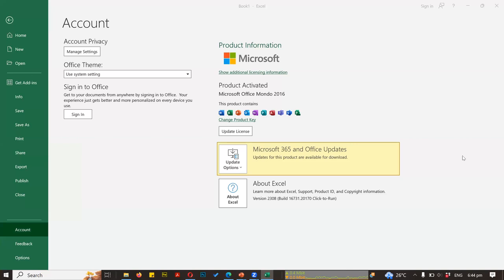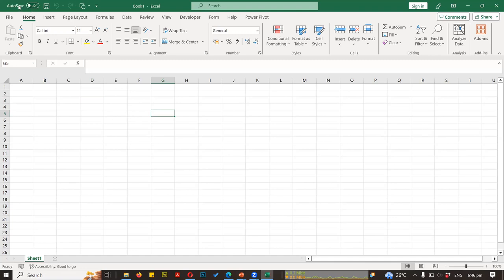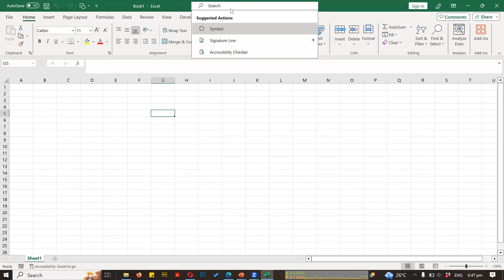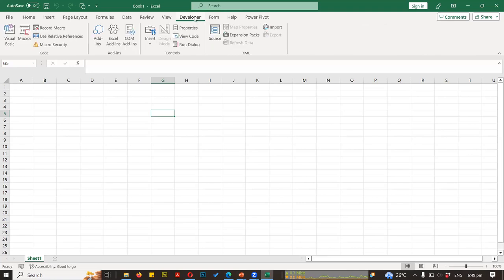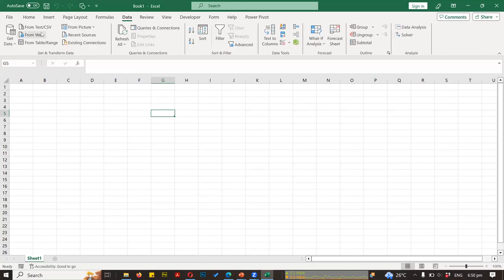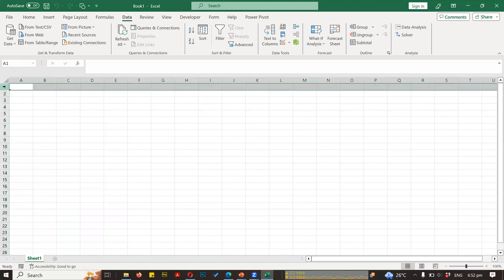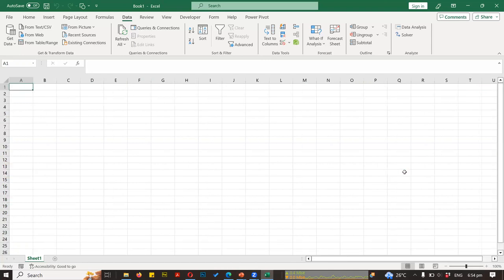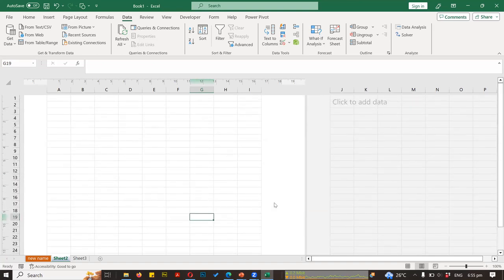Data analysis using Microsoft Excel— for beginners